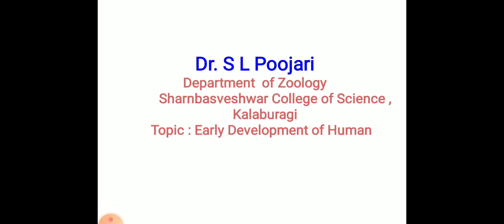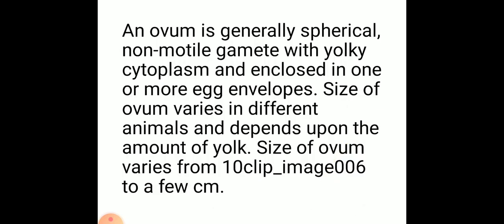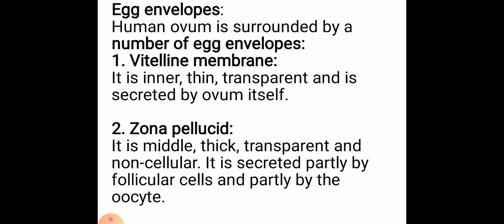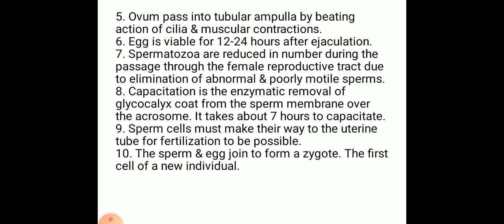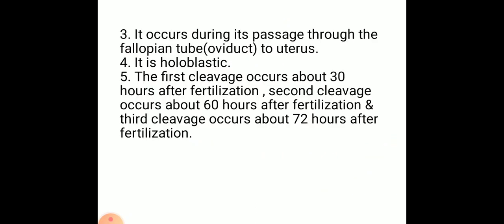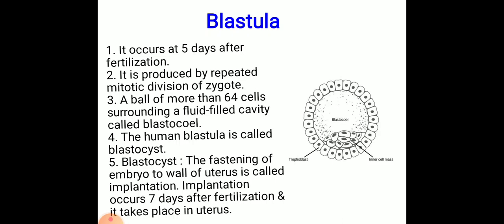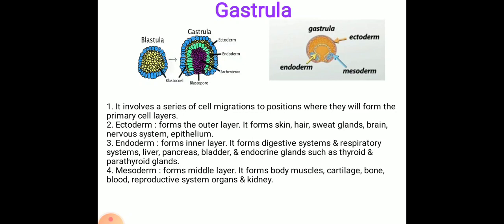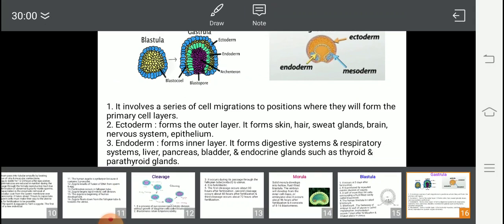Early Development of Human Embryo.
This videos is about early development of Human Embryo.